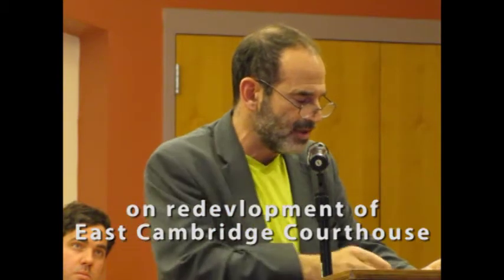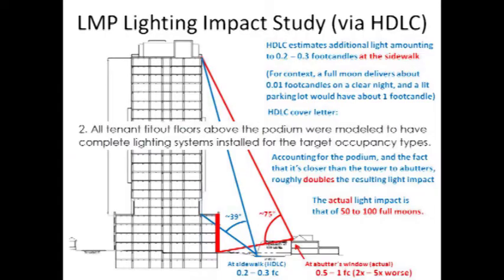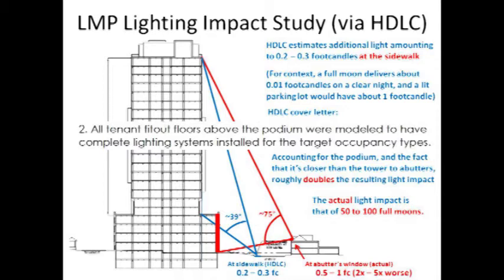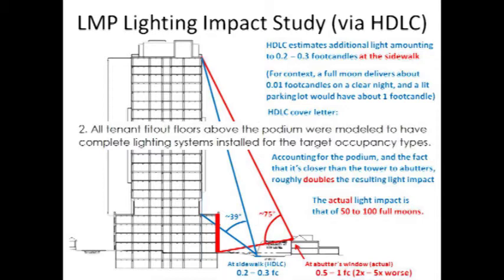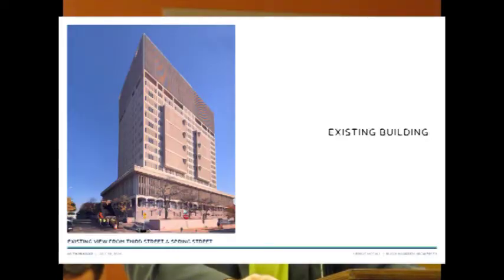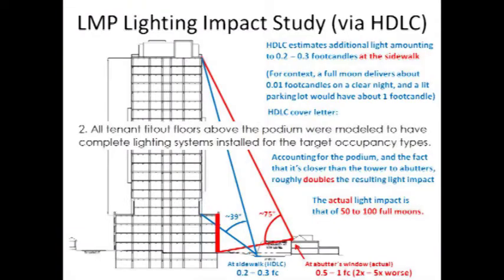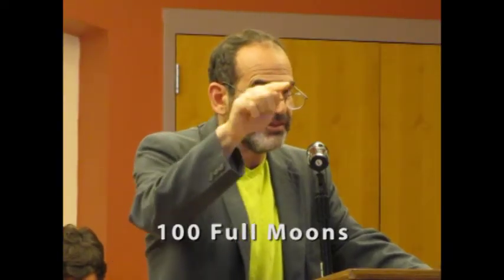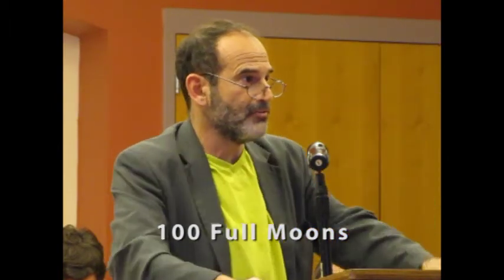MIT Prof. shows that East Cambridge Courthouse will light up neighborhood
MIT Prof. Seth Teller PhD presents his analysis showing that the all glass design will project the light of about 100 full moons at residents windows.  He catches the developer's lighting consultant leaving out about 50% of the light.